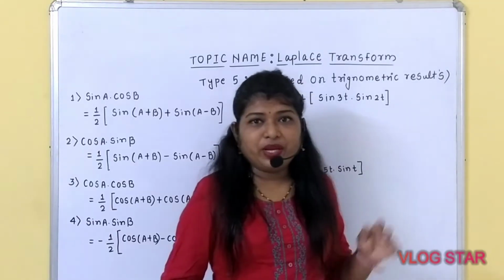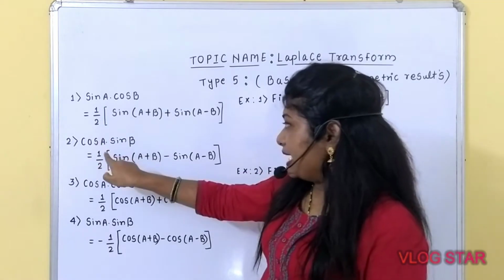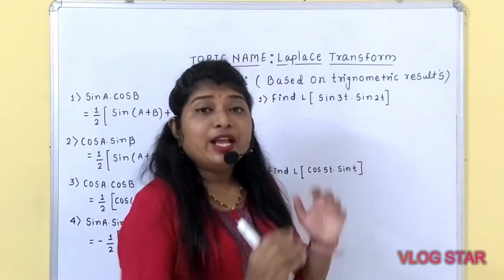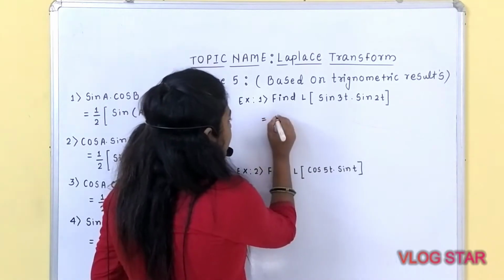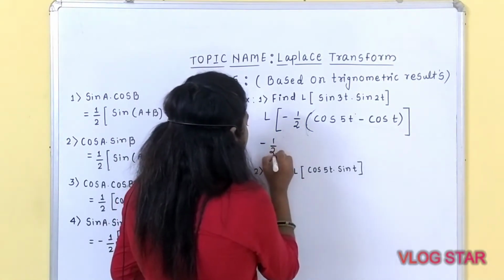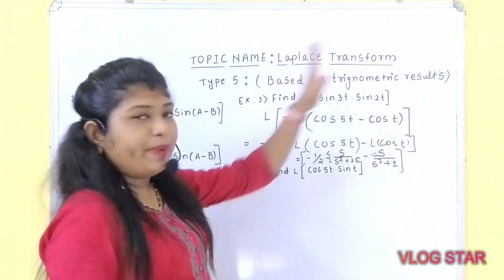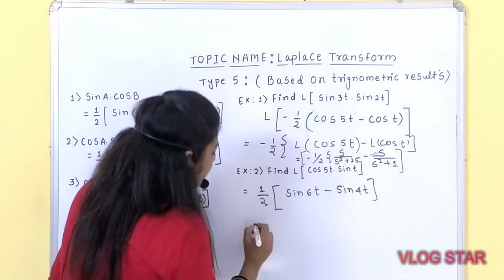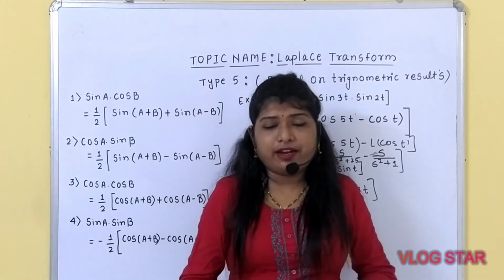Laplace Transform ( Engineering Maths ) - Lecture 7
students will learn type 7 related to Laplace transform based on standard trigonometric  results .